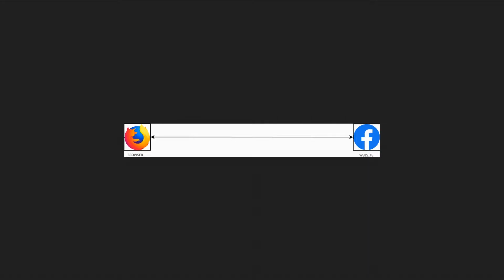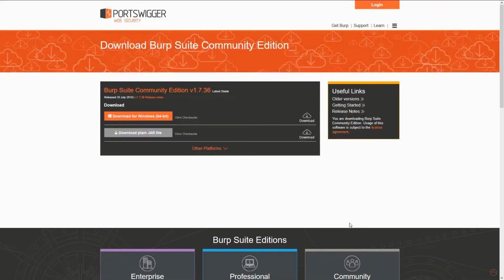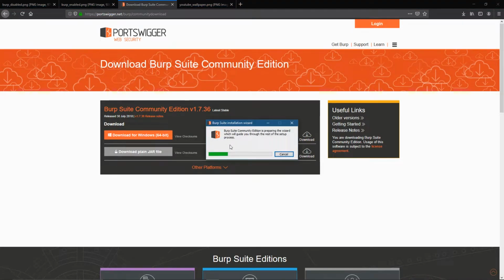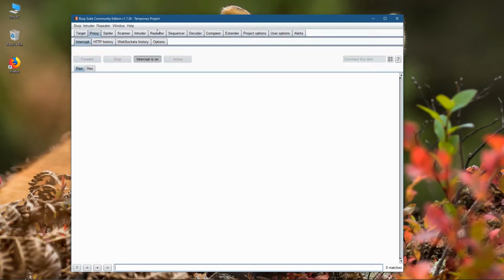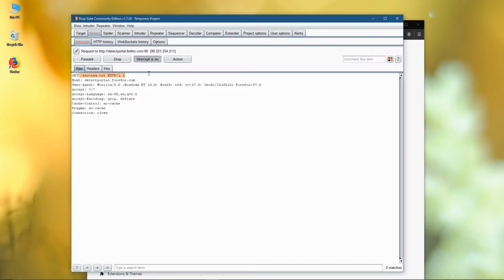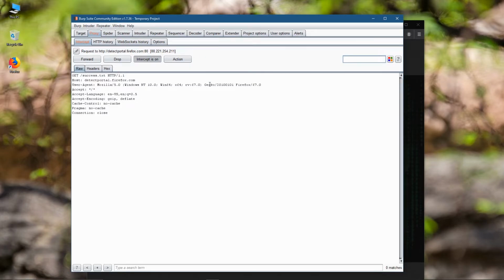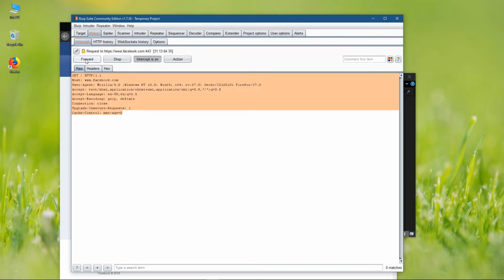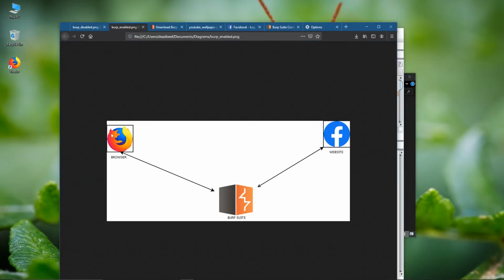What is Burp Suite and How to Install it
This introduction video will explain to you what Burp Suite Community Edition is and what it does.  I will give you a little rundown using two illustrations I created that will show the flow of your network traffic before and after you install Burp Suite Community Edition.

In this video, I explain how to install it on windows because if you use a pen testing operation system like Kali Linux it comes with Burp Suite out of the box.